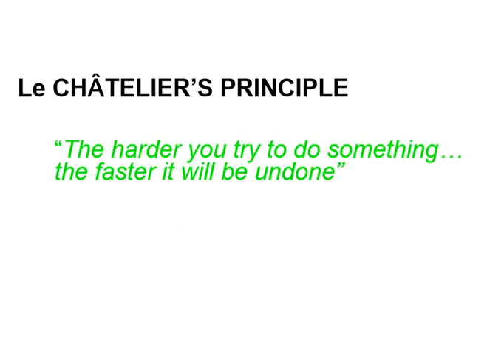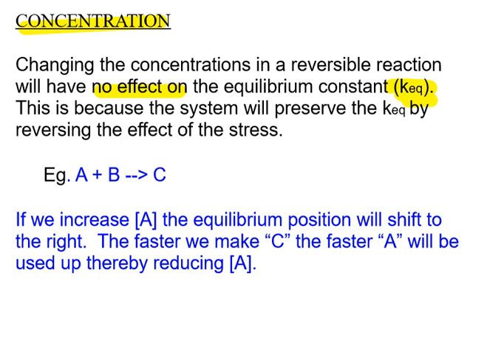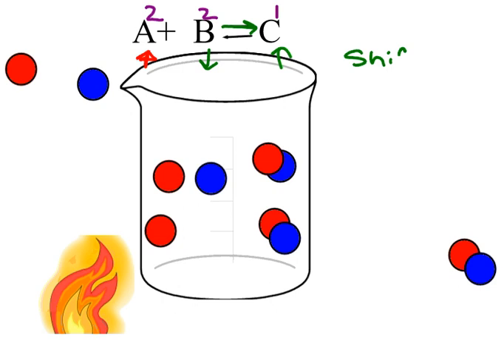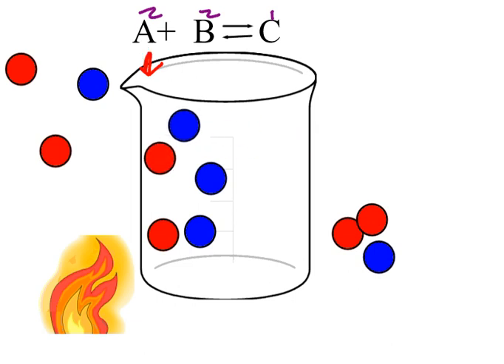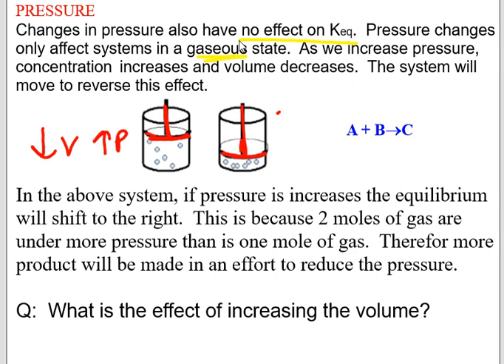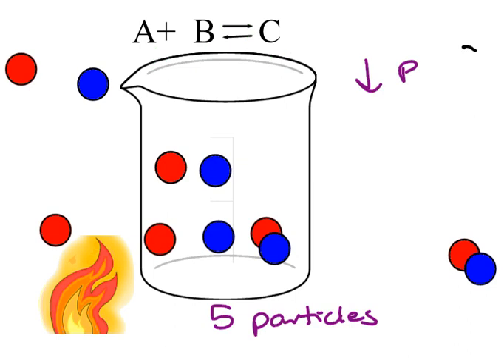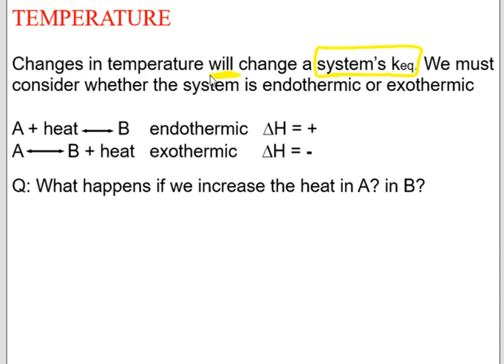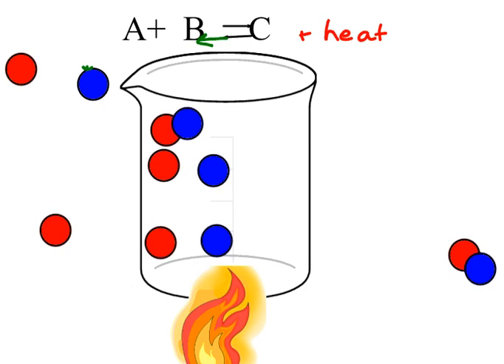leChatelier's Principle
How can we influence the forward and reverse reactions in equilibrium equations?